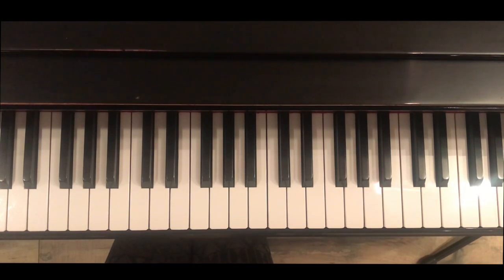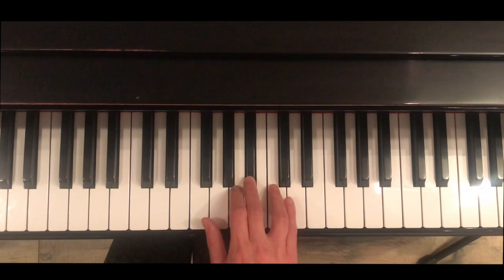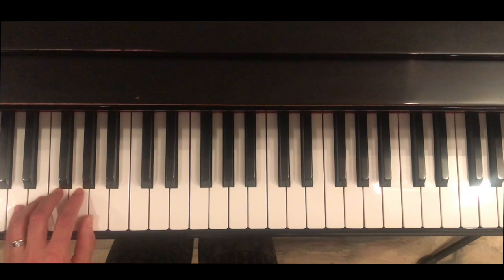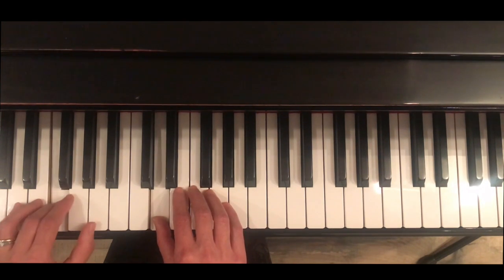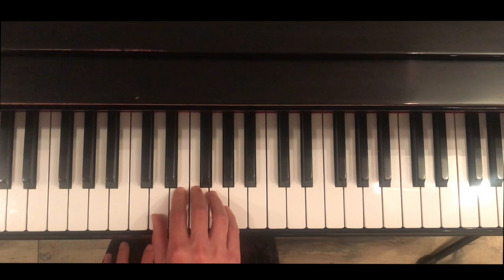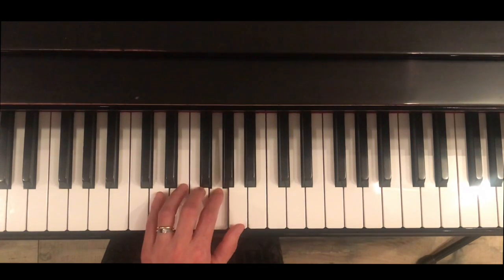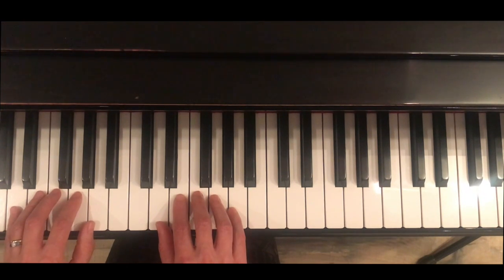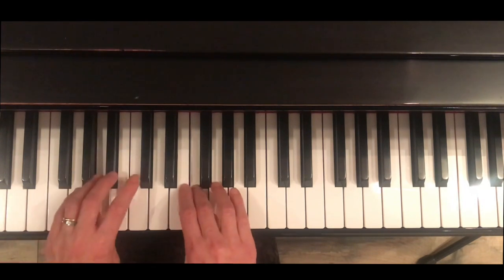How to Play D Minor Piano Scales Separated by 6ths (natural, harmonic and melodic minor scales)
This short video will help you learn to play a 2 octave D Minor scale hands together in 6ths.  In this scale the RH is the "leader," and the LH is the "harmony," underneath the RH.  This video will cover natural and harmonic minor scales.

Fingering: RH is standard scale fingering. LH is standard scale fingering also, but it starts on the 3rd of the scale, not at the beginning, so fingering is as follows:

RH: up 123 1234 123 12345 down 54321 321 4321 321

LH: up 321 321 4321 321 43 down 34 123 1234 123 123

This can feel confusing at first because the hands are playing different fingers together than in a regular hands together scale one octave apart. Plus, with the black keys and the minor scales switching around, sometimes the hands feel very crowded.